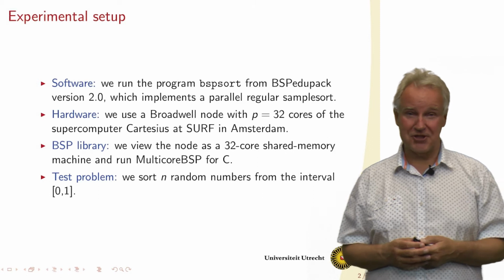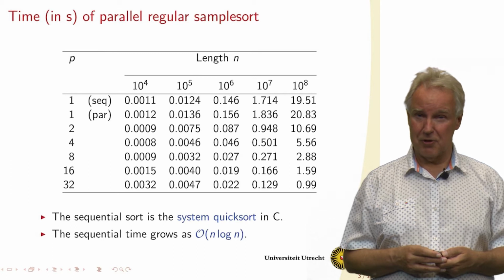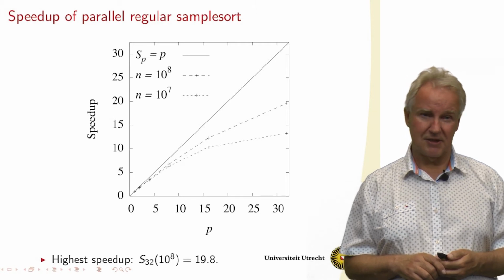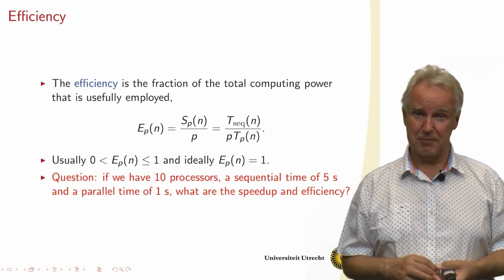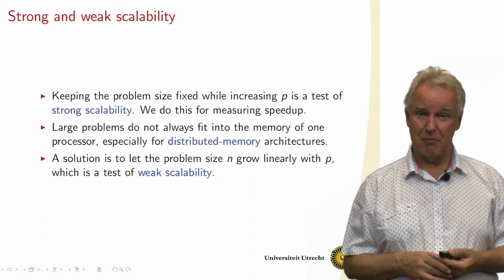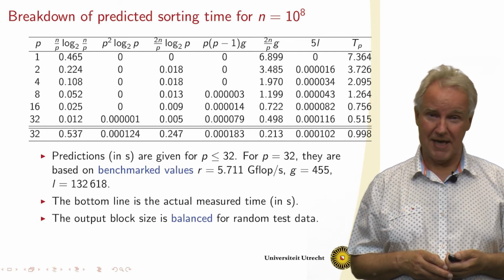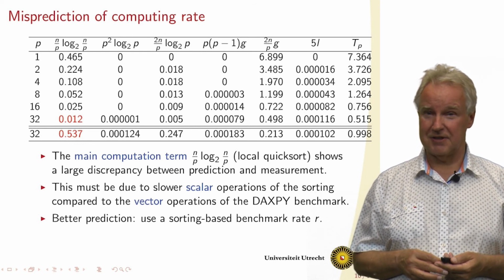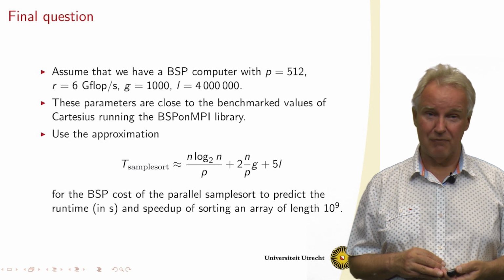Experimental results for parallel sorting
This video presents experimental results of the parallel sorting algorithm on a shared-memory computer with 32 processors. I introduce the terms speedup, efficiency, and two types of scalability, weak and strong. The predictive power of the BSP cost model is put to the test by comparing prediction and experiment for the separate supersteps of the sorting algorithm.